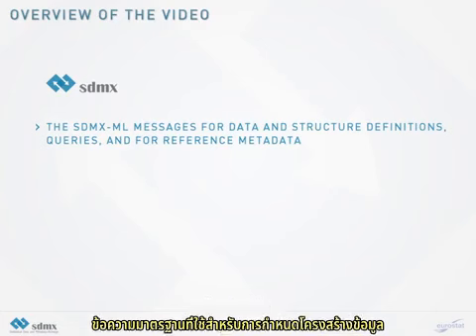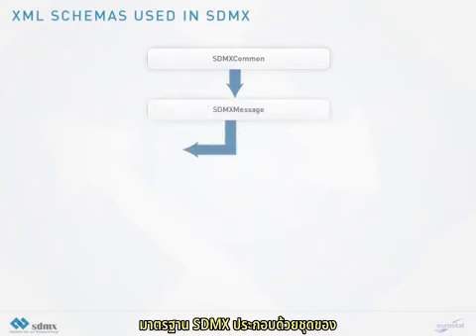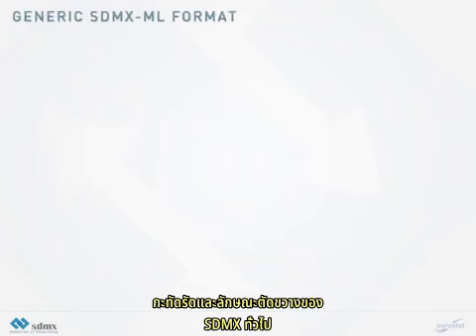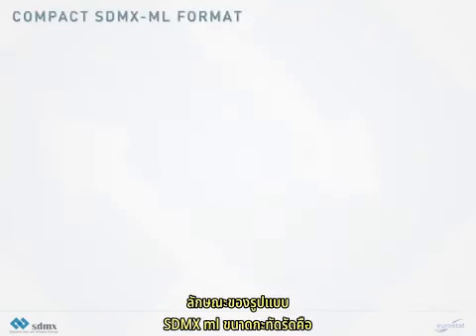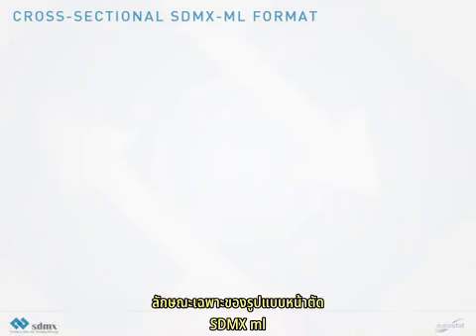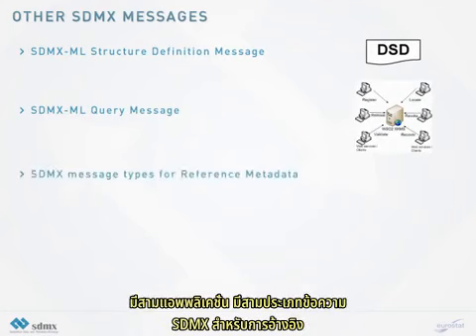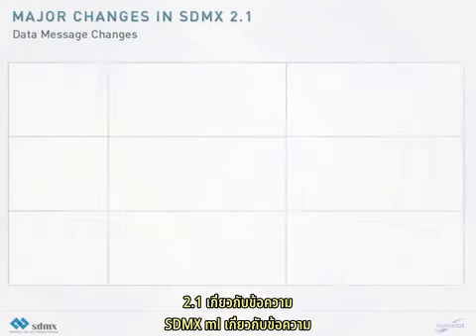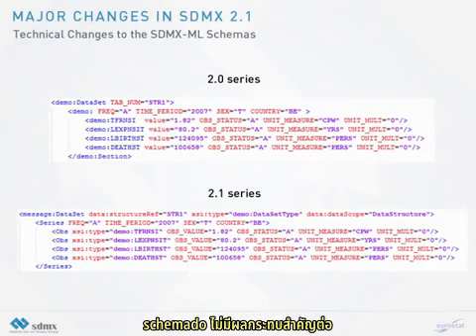06 SDMX ML Messages@Observatorio Ocupacional del SINAFOCAL th